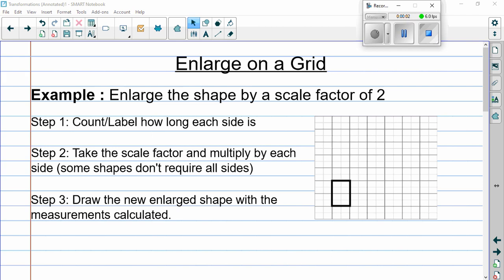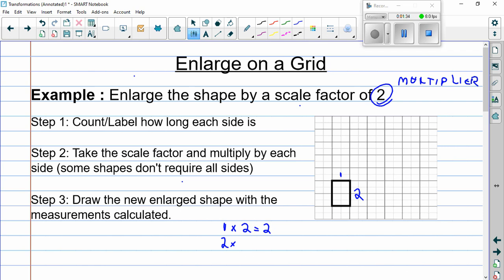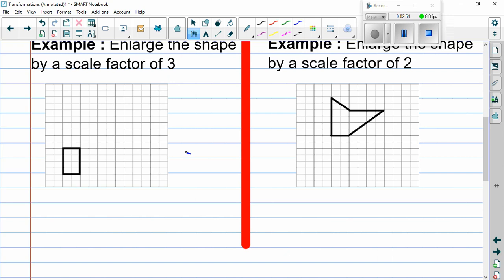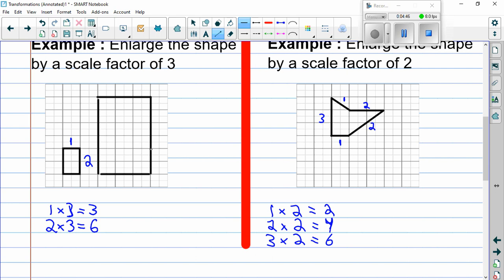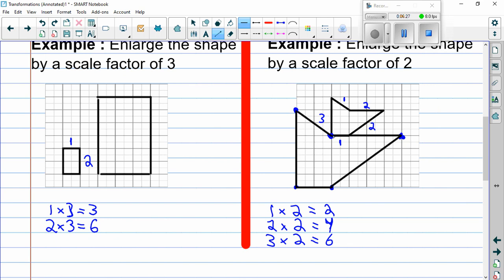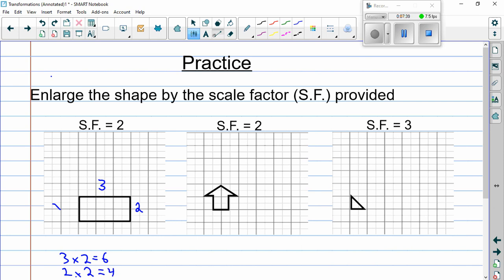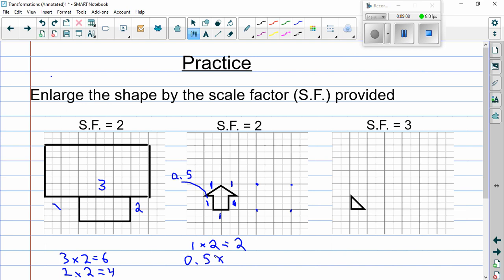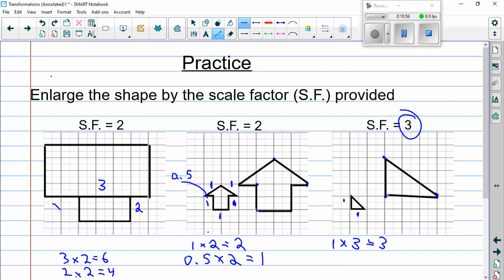017 Transformations Enlargements On a Grid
How to enlarge a shape by a positive scale factor on a grid (easiest)